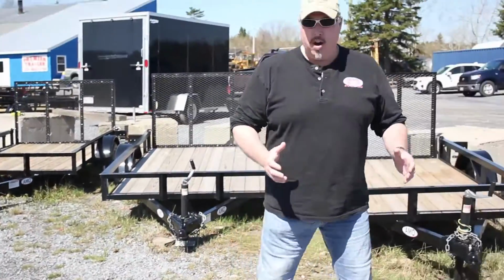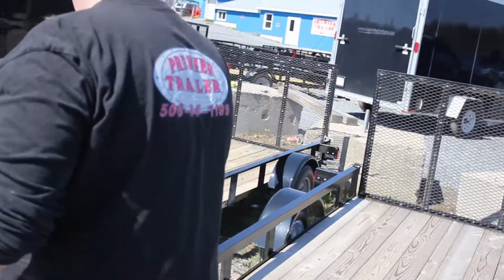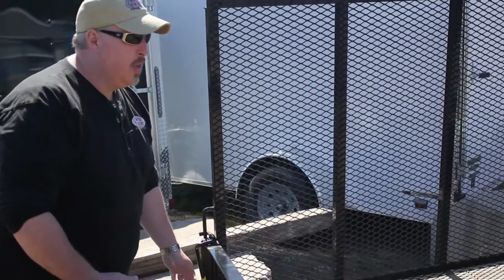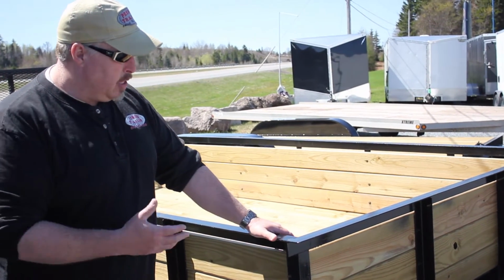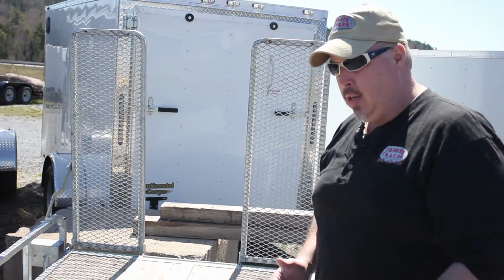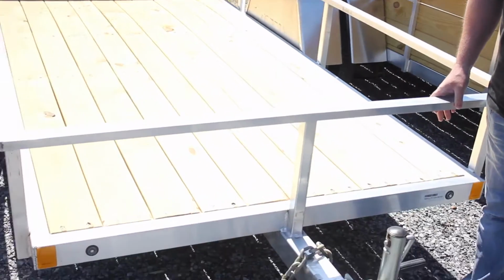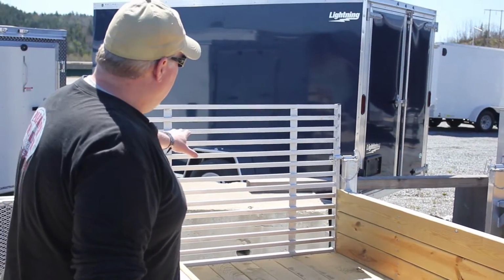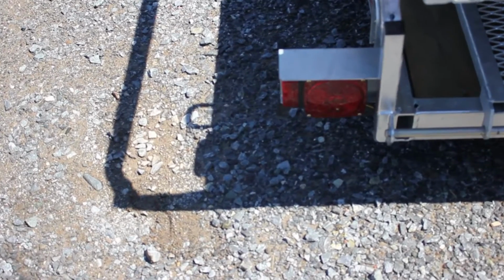UTILITY AND LANDSCAPE TRAILERS from PREMIER TRAILER